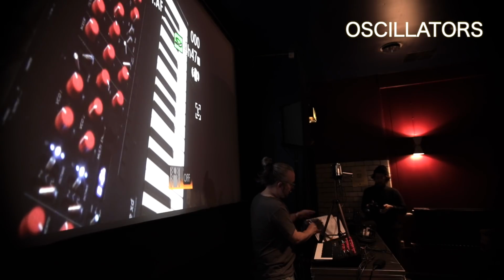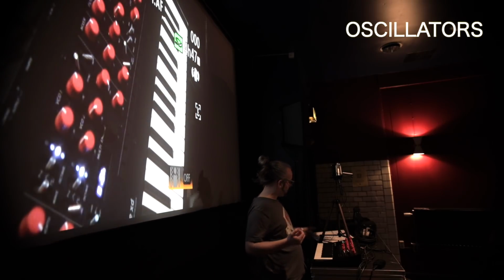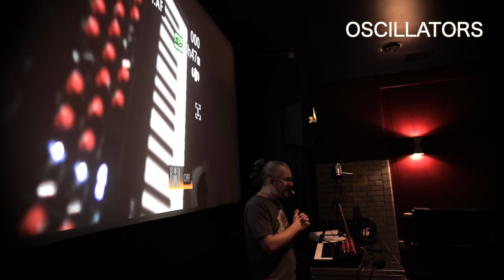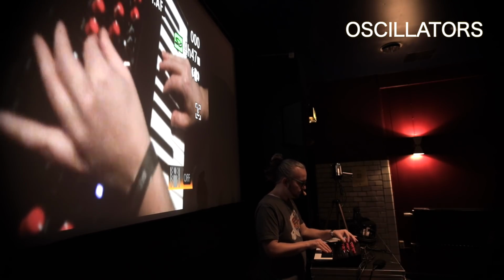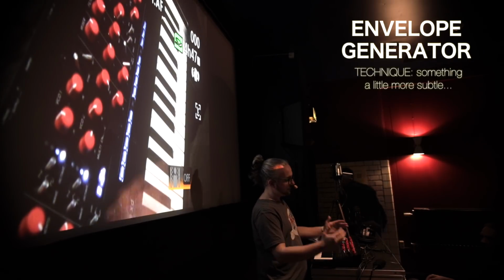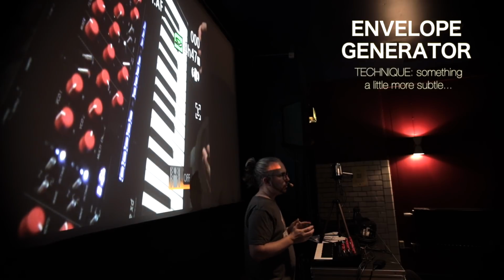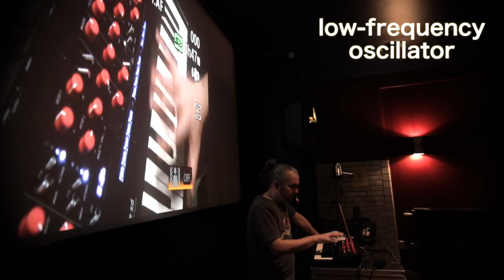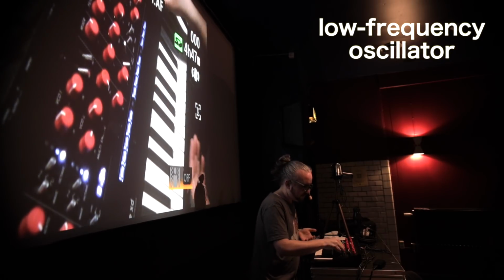Synthesizer Basics Explained – Live Presentation with Minilogue XD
What is a synthesizer and how does it work? In this live presentation I go over how to create sounds on the Minilogue XD, basic synthesizer functions and talk about my sound design philosophy.

VIDEO TOPICS:
2:36 Intro with bad dad jokes
5:54 Oscillators and a few basic sound design techniques
8:31 Shaping waveforms - from primary colors to shades and nuances
11:28 Amp Envelopes
13:11 Filter section
15:39 Envelope Generator and a few techniques
17:48 Creating a sync sound with the Envelope Generator to Pitch
20:18 LFO’s and how to annoy your neighbours
24:09 Frequency Modulation
28:57 My pretentious Sound Design Philosophy & the Psychology Behind it